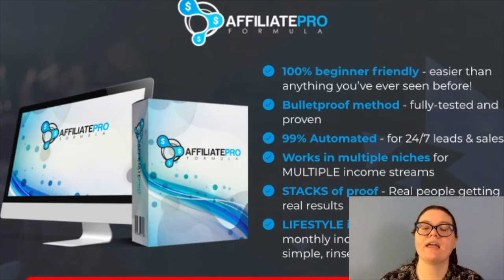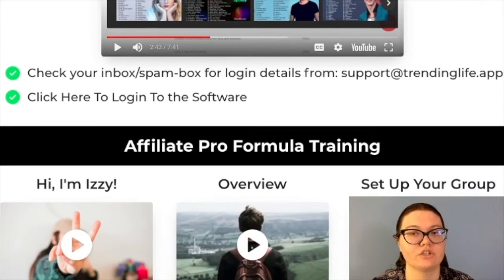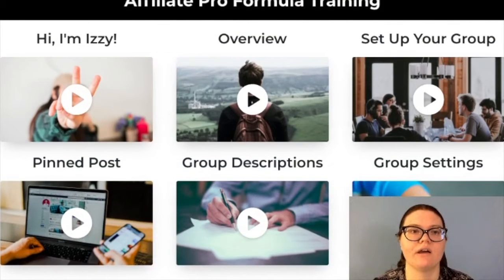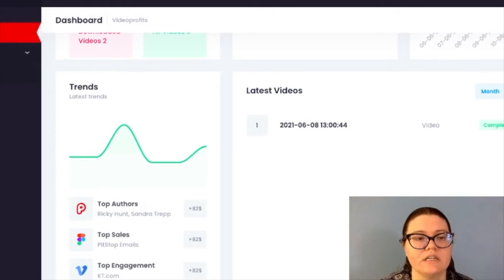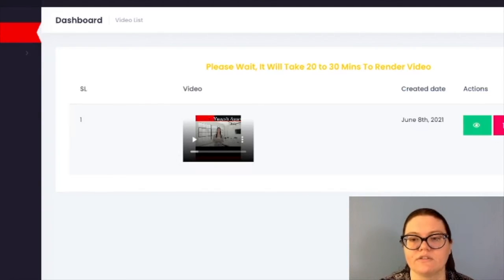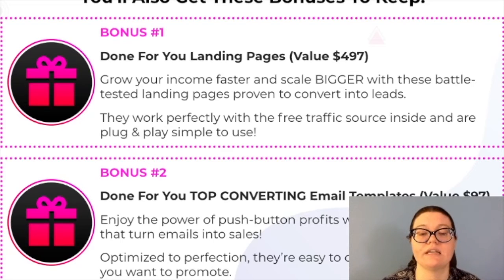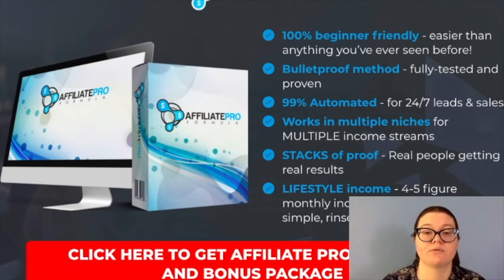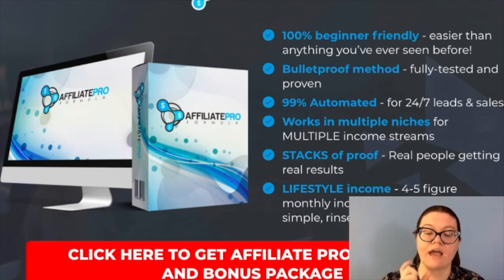Affiliate Pro Formula Review -- Don't Miss Out | Bonuses Don't Long Last 🤯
Thanks for checking out my Affiliate Pro Formula review